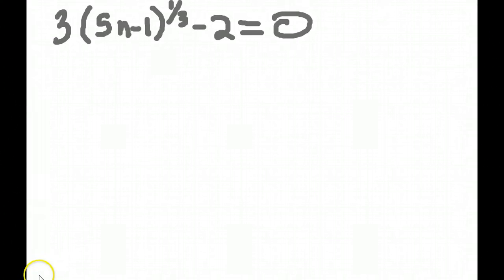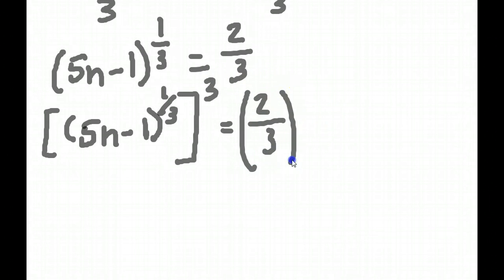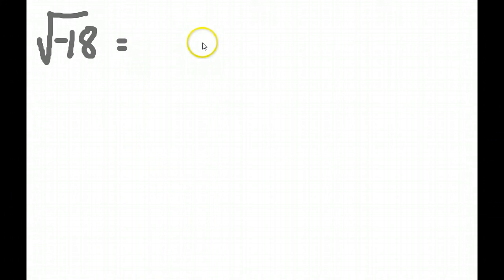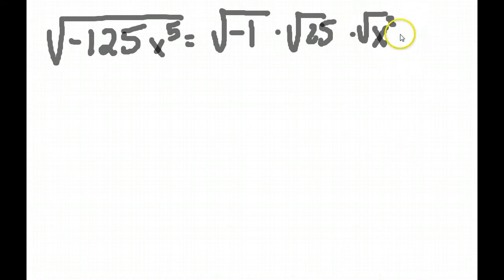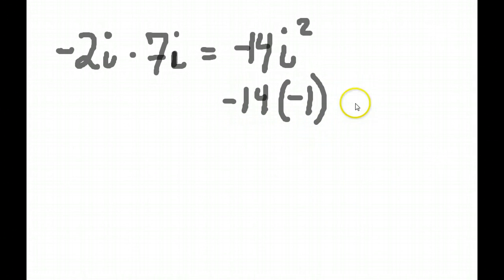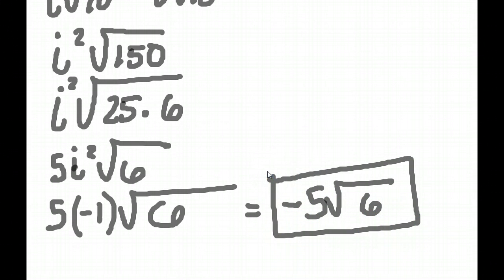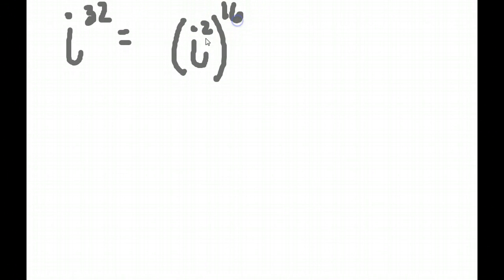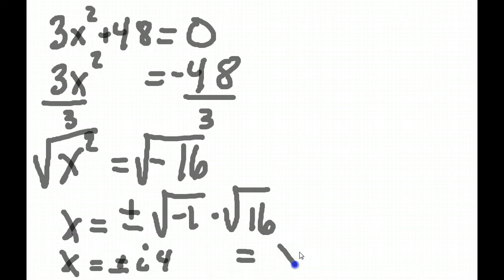Algebra 2 section 5-8 and 5-9